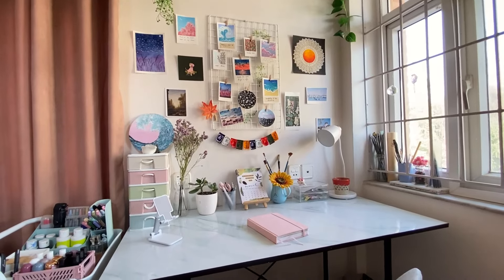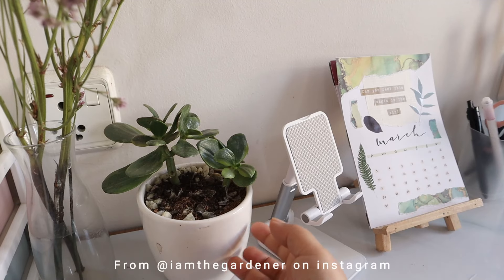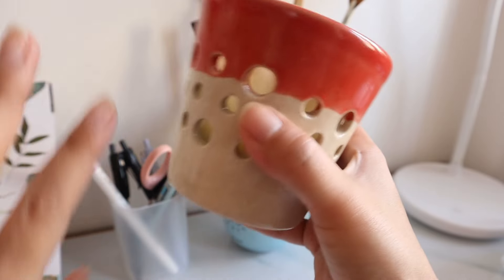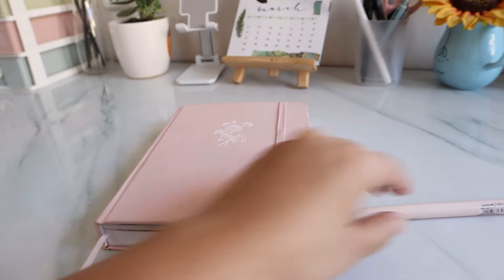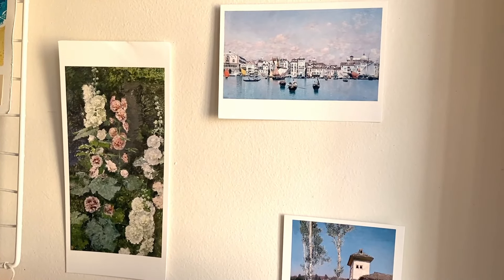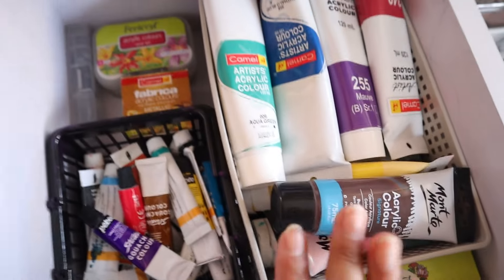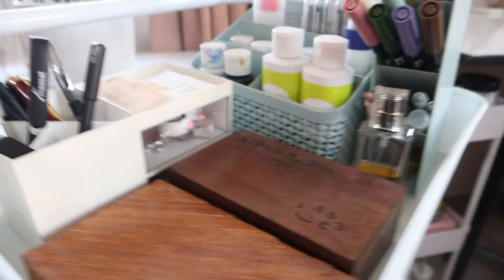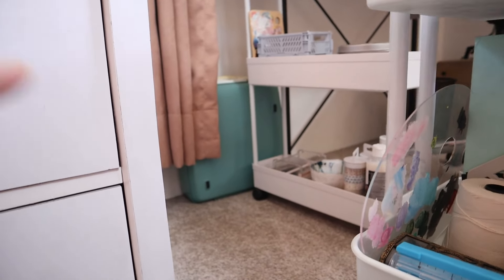AESTHETIC DESK SETUP and Stationery Organization | Art desk tour | Aasthaetics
Hi!
Here's the updated art desk tour that I've been meaning to post for quite some time now. If you didn't know, I have this in my bedroom but I finally have a separate space to create a whole new art studio space for myself. I am so excited but I will definitely miss this desk setup aloot so I hope you enjoy!

♡ MIni drawers from Usupso (Labim Mall outlet)

♡ Shop at The Washi Tape Shop.

Filming Equipment:
♡ Camera: Canon m50 mark ii
Tripods: